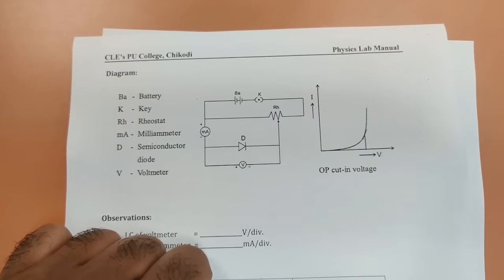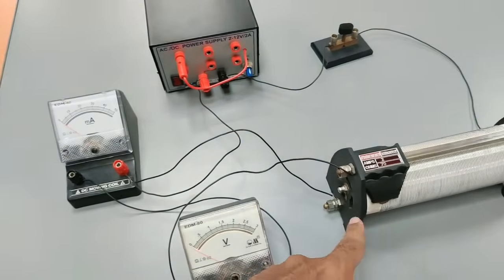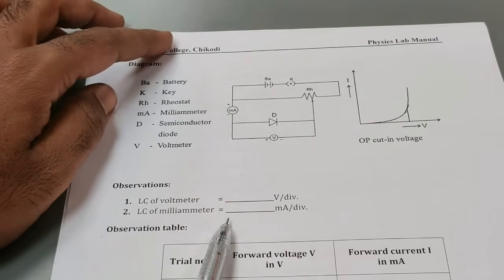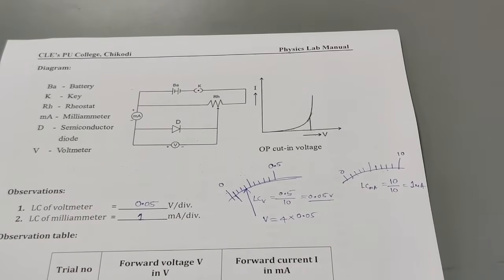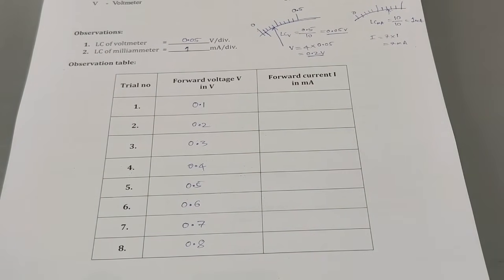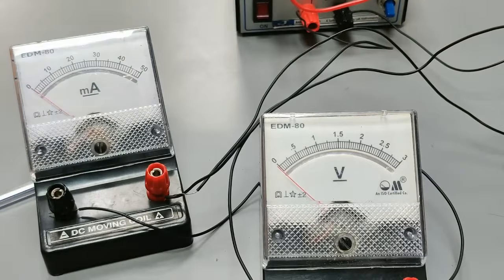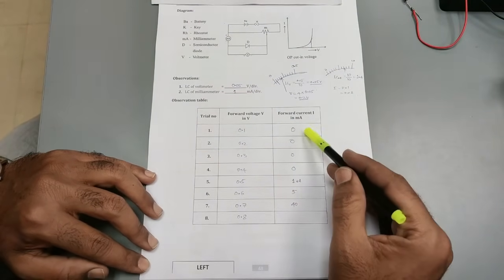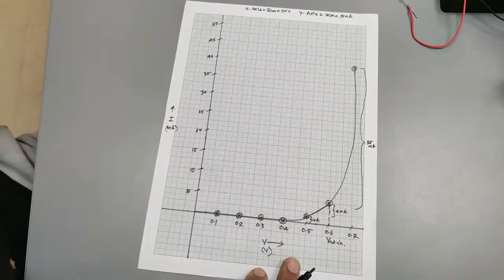Semiconductor Diode Forward Bias | 2nd PUC Physics Practical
2nd PUC Physics Practical : Semiconductor Diode in Forward Bias..